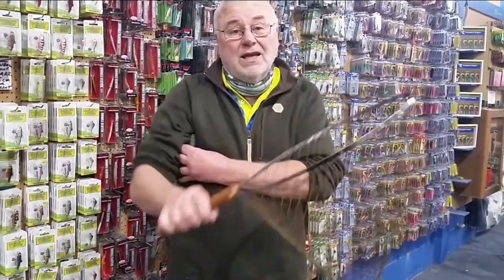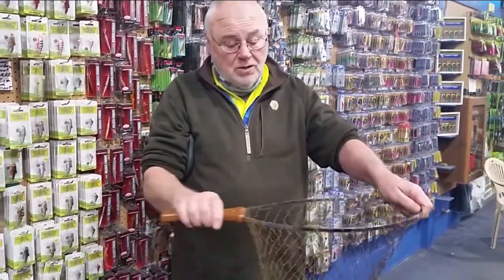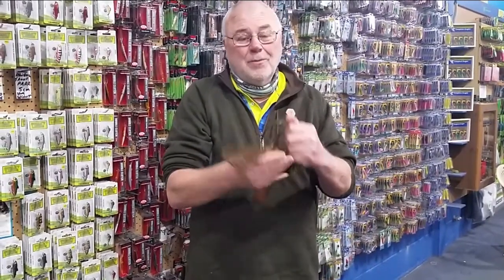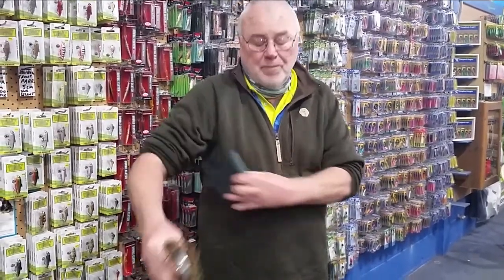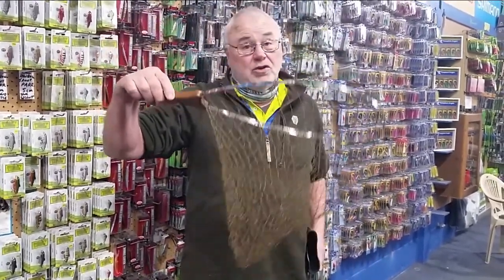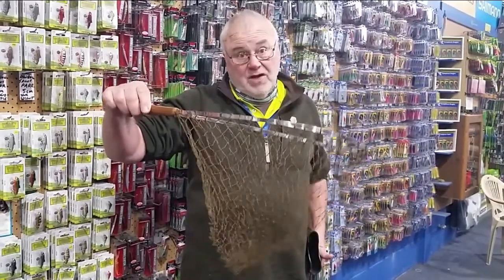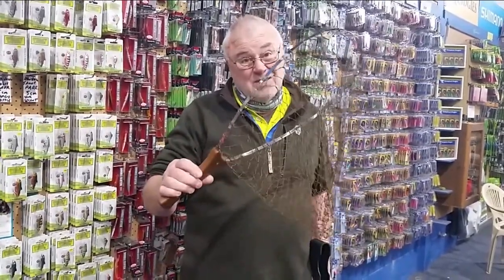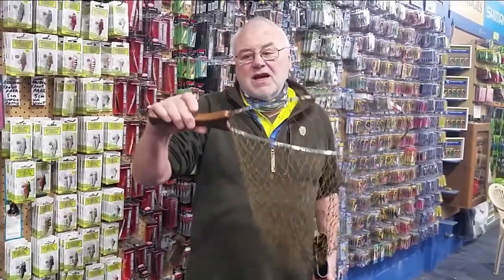PERFECT FOR FATHER'S DAY - HANDY COMPACT FISHING NET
Looking for that perfect gift for dad this Father's day? These compact fish landing nets are a must have for any river or stream fisho. Light weight, compact and easy to use! All come with a pouch which attaches to your belt.
available in 4 different style nets.